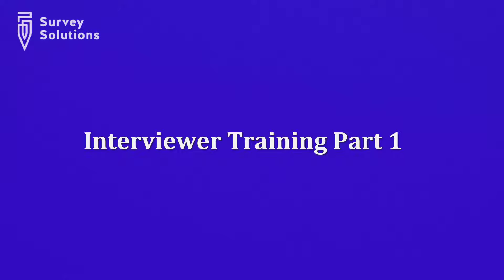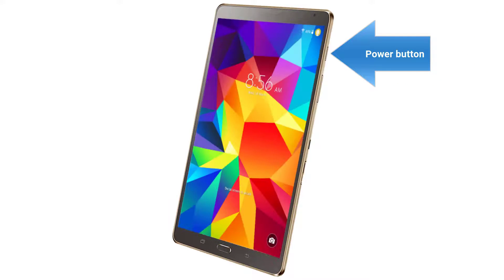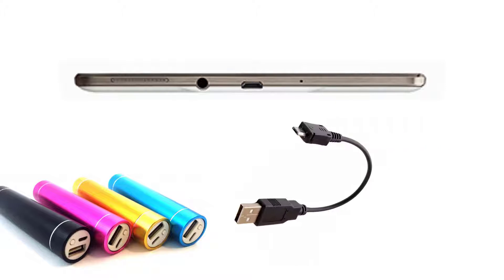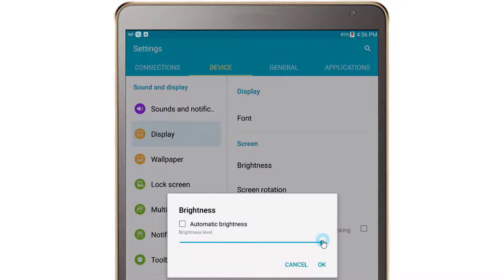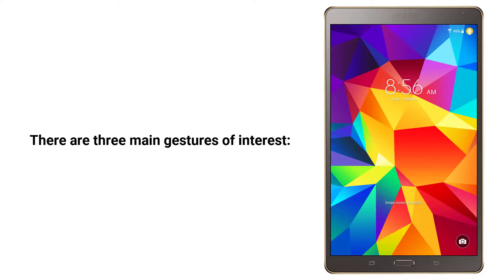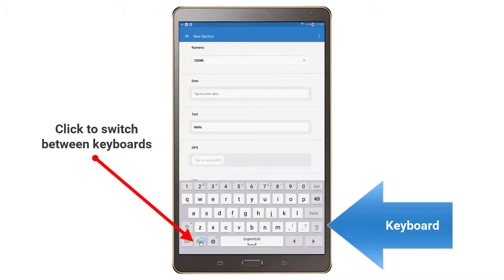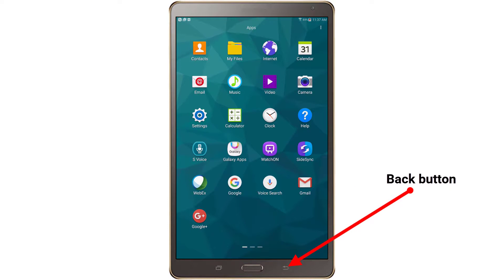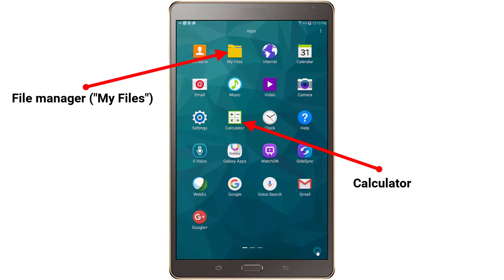Interviewer Training Series Part 1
In this video we will show and explain how to use an Android tablet.

For more information refer to the documentation that can be found on our